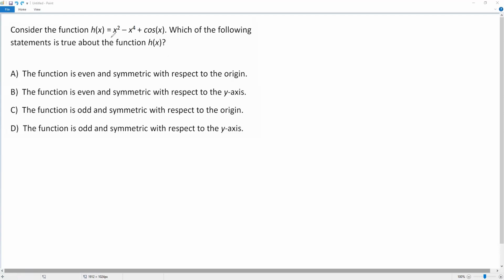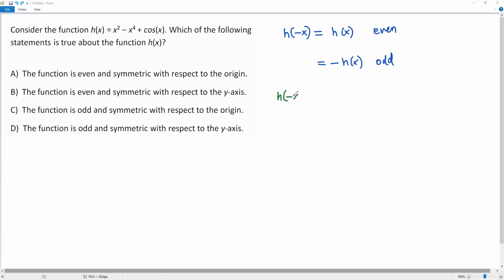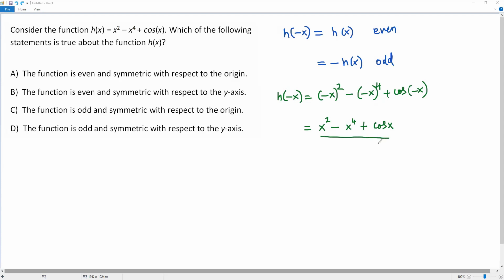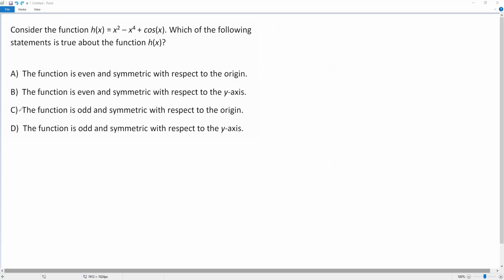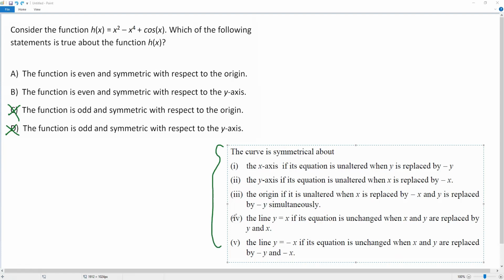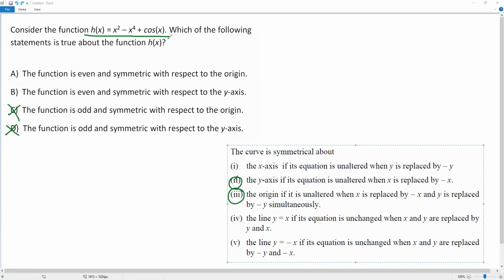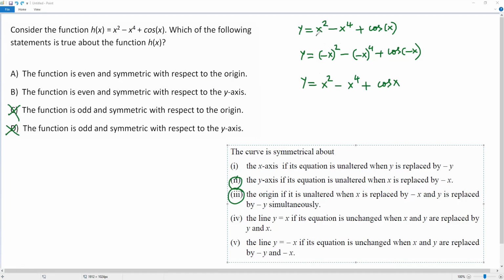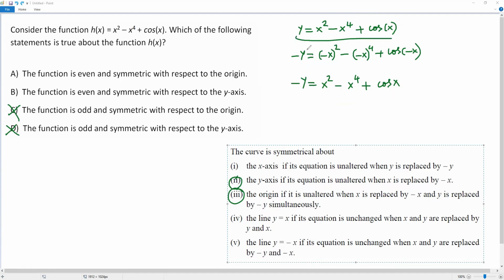AP Precalculus | Mastering Even, Odd, and Symmetric Functions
Consider the function h(x) = x^2 – x^4 + cos(x). Which of the following statements is true about the function h(x)?

A)  The function is even and symmetric with respect to the origin.
B)  The function is even and symmetric with respect to the y-axis.
C)  The function is odd and symmetric with respect to the origin.
D)  The function is odd and symmetric with respect to the y-axis.

Join us for a detailed precalculus math tutorial where we explore a complex problem involving functions. This video focuses on understanding even and odd functions and their symmetry. We systematically work through the mathematics to determine the correct classification of the function.